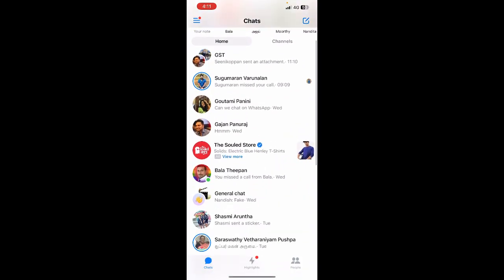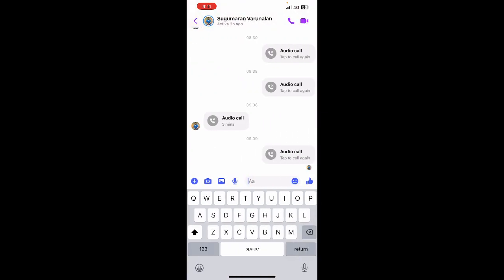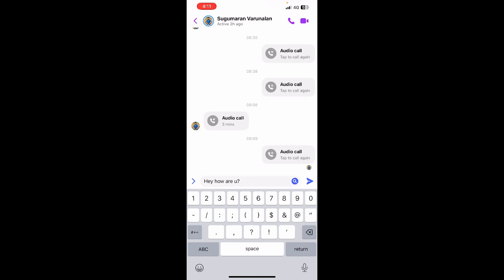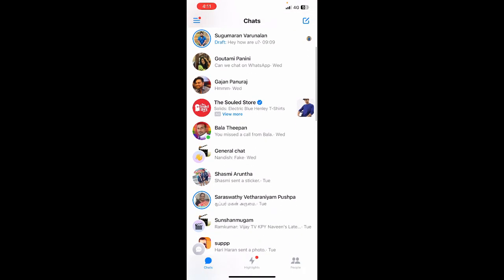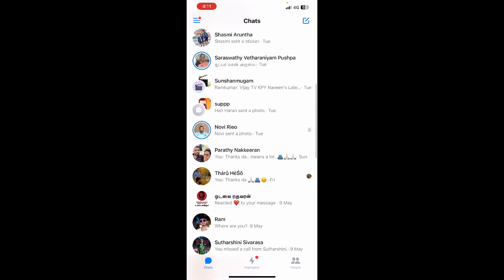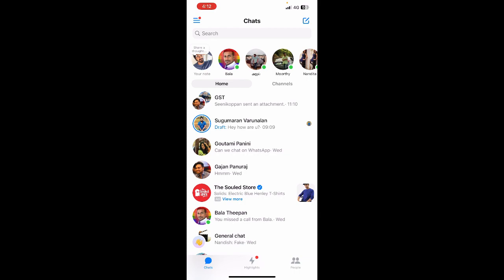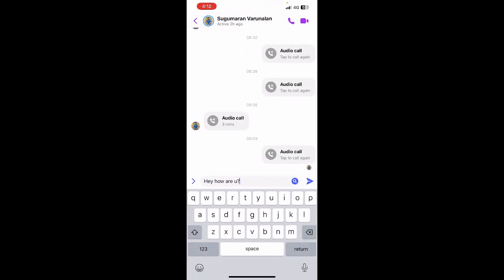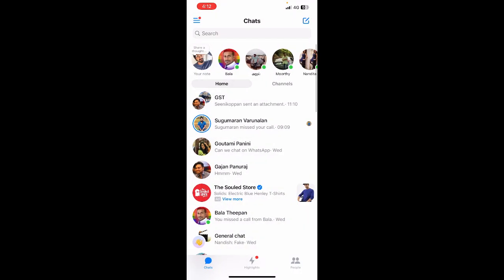How To Find And Remove Draft Messages On Messenger (Best Method)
Learn the best method to find and remove draft messages on Messenger in this helpful tutorial. Say goodbye to cluttered message drafts with these easy steps!